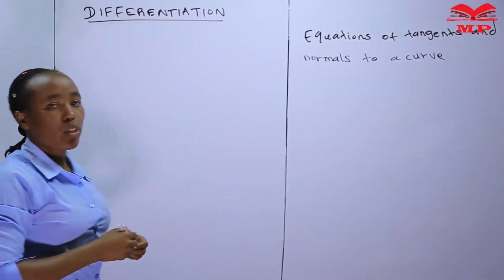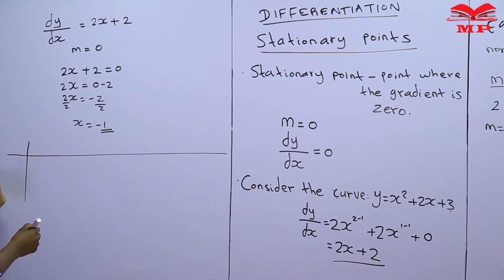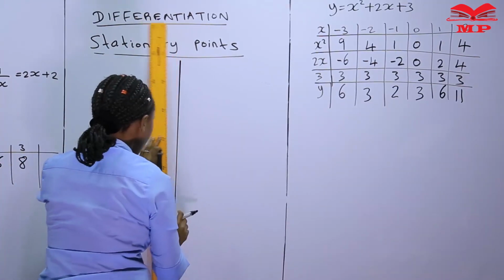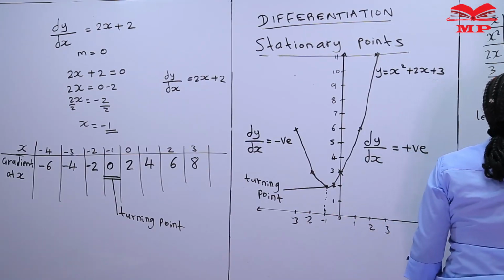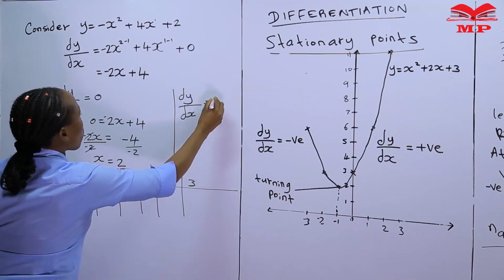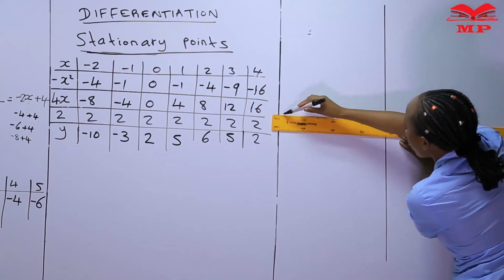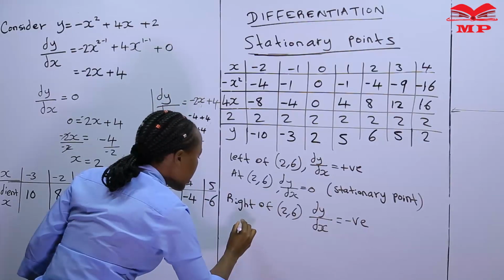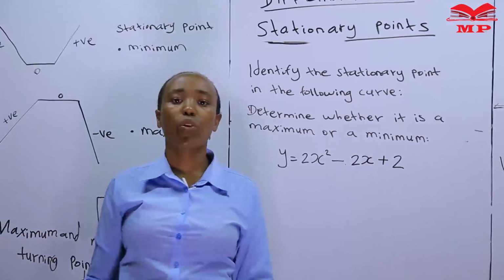MATHEMATICS KCSE FORM 4_DIFFERENTIATION_L8_Stationary Points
Welcome to MATHEMATICS KCSE FORM 4, DIFFERENTIATION - Lesson 8! This video is a critical application of differentiation, focused on identifying Stationary Points (also known as Turning Points) on a curve. This is an essential topic for Secondary School students (Form 4) preparing for the KCSE Mathematics Paper 2, as it is a frequent and high-scoring question in the examination.

We'll teach you the step-by-step process of using the first derivative (
dx
dy
 ) to find these points where the curve's gradient is zero. We will then introduce the methods used in the next lessons (second derivative test) to distinguish between Local Maxima, Local Minima, and Points of Inflection.

In this Form 4 Differentiation and Calculus lesson, you will master:

Defining a Stationary Point: Understanding that a stationary point is any point on a curve where the gradient is zero; mathematically,
dx
dy
 =0.

The Procedure for Finding Stationary Points:

Differentiate the function y=f(x) to find the first derivative,
dx
dy

Set
dx
dy
 =0 and solve the resulting equation for the x-values of the stationary points.

Substitute the found x-values back into the original function y=f(x) to find the corresponding y-coordinates.

Types of Stationary Points (Introduction): Briefly defining the three types: Maximum Turning Point, Minimum Turning Point, and Point of Inflection.

Geometric Interpretation: Understanding what a gradient of zero means geometrically—a momentary flatness in the curve at the peak or valley.

KCSE Problem Solving: Worked examples demonstrating the full calculation of the coordinates of all stationary points for a cubic or quartic function.